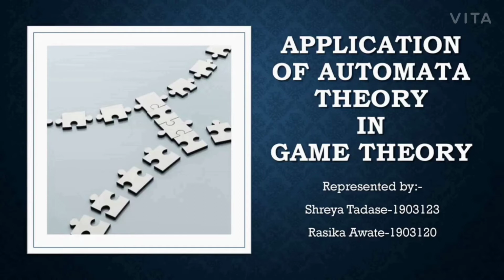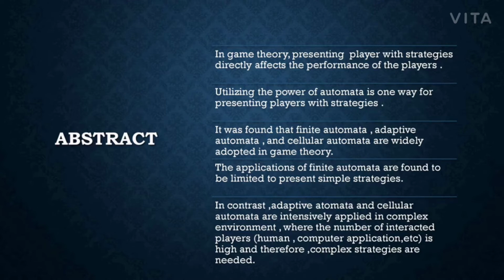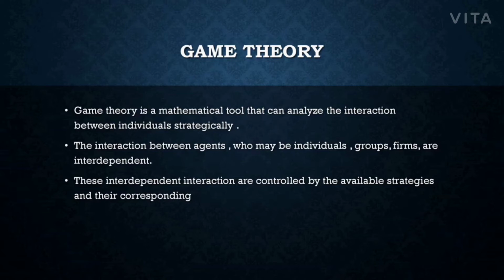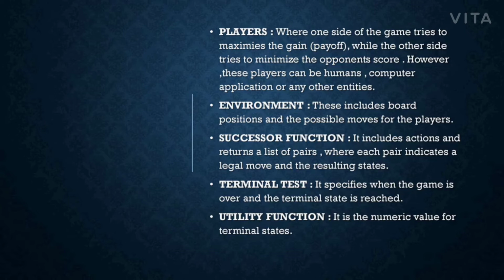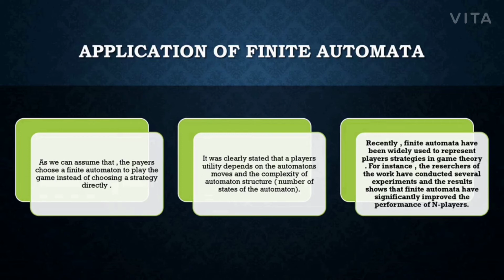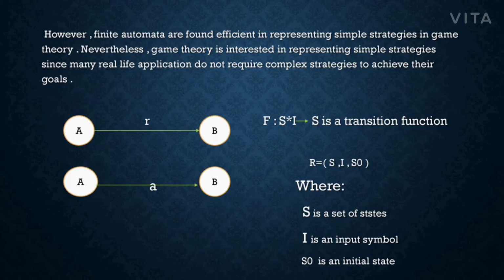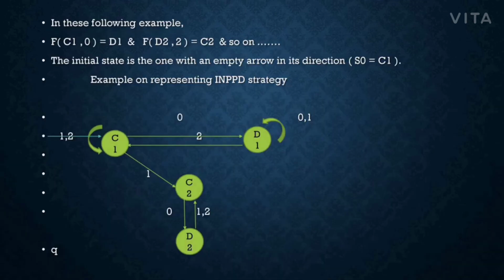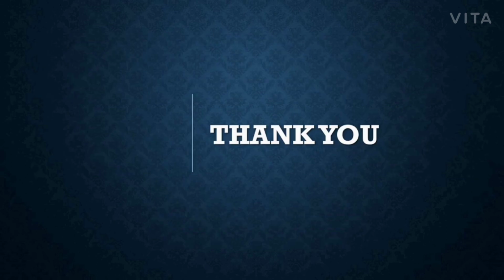Application Of Automata Theory In Game Theory